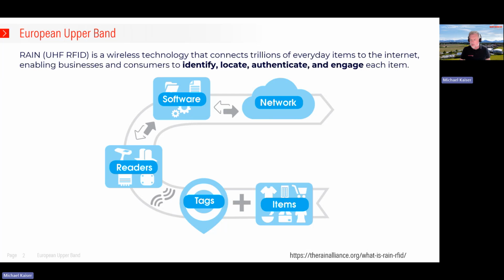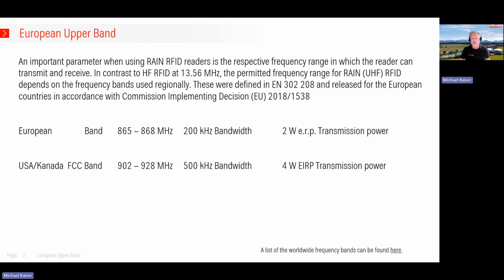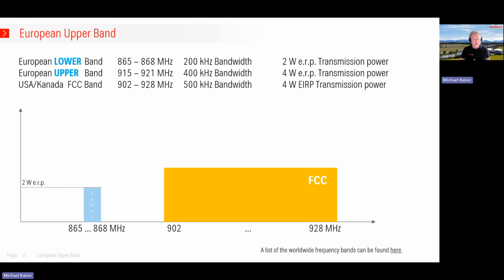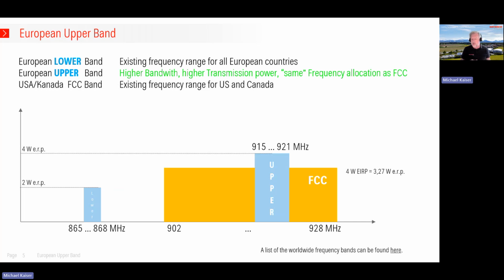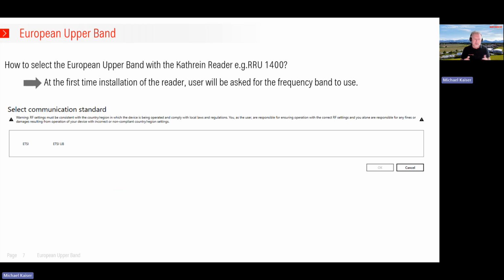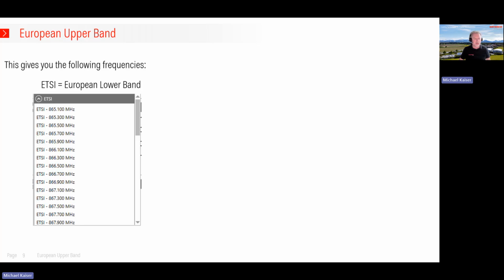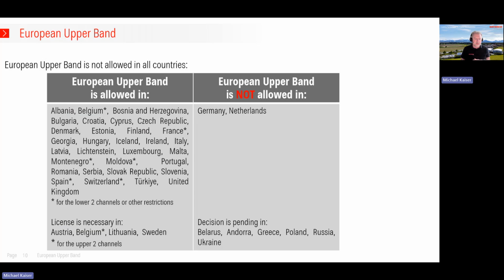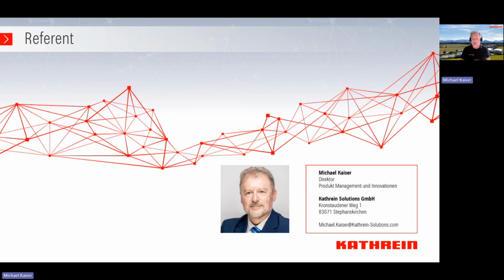European Upper Band (English)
This video shows the basics of the European Upper Band, which allows the frequency range 915-921 MHz to be used in Europe.

Content:
What are the advantages of using Kathrein RFID readers in the European Upper Band?

introduction and explanation of the AirInterface for RAIN RFID systems.

differentiation of the frequency ranges between
HF (13.56 MHz) and UHF 860 – 930 MHz
UHF in Europe  (865 – 868 MHz) and USA/RoW (902-928 MHz)

extension of the frequencies for Europe to 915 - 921 MHz

comparative graphic of the frequency bands
UHF European Lower Band (865 – 868 MHz)
UHF European Upper Band (915 – 921 MHz)
USA/RoW (902-928 MHz)

how to set the frequencies on the Kathrein RFID reader for initial installation
about expert settings 1
list of countries that allow the use of the European Upper Band in Europe